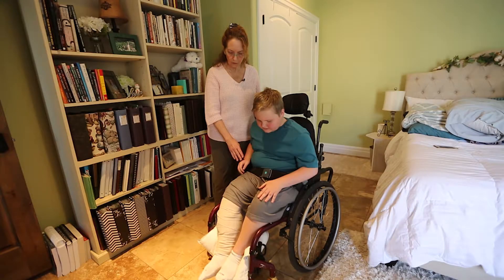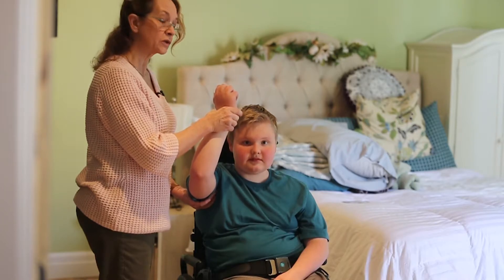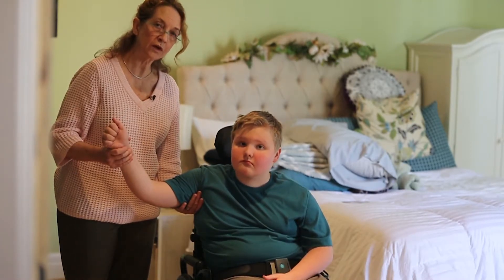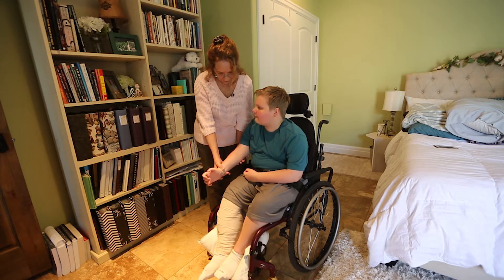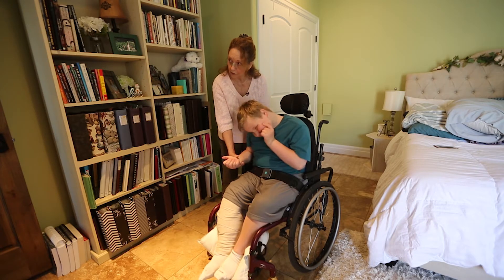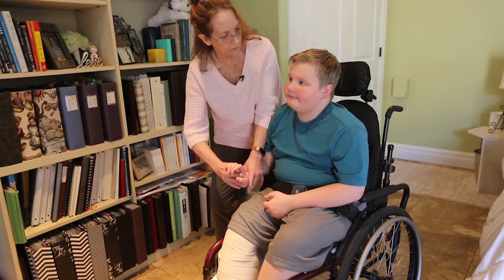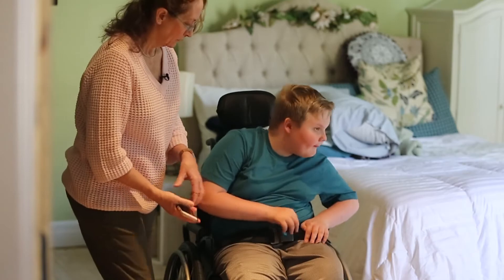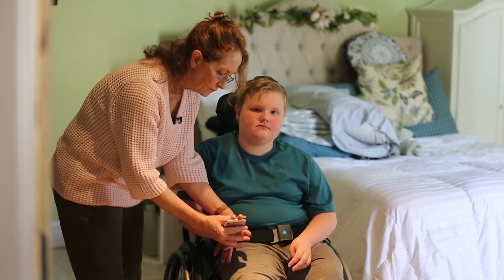Non-Ambulatory: Arm Stretches In Wheelchair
In Duchenne, progressive weakness of the muscles of the arms and hands can lead to tightness in the shoulder, elbow, wrist, and finger joints. Regularly stretching these joints may assist with body positioning and comfort, and may help preserve to arm, wrist and hand function. This video demonstrates stretching techniques at each of these joints with a person living with Duchenne who is in their wheelchair.

Benefits of these exercises vary: they may help to keep the joint mobile within its available range, may increase your tolerance to stretch, may improve circulation to the muscle, may decrease comfort, and may give a feeling of well-being.

Consult your Physical Therapist to ask if these are appropriate for you.